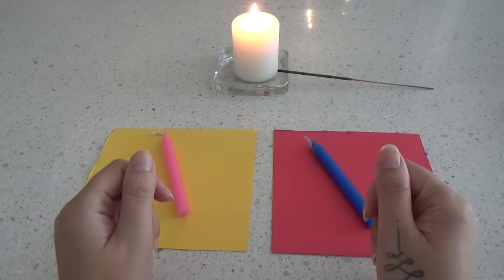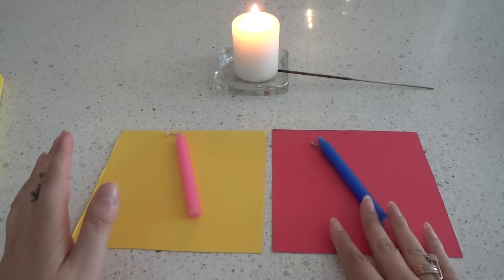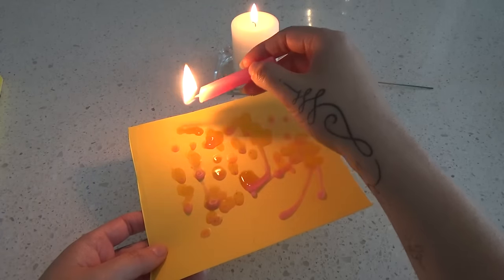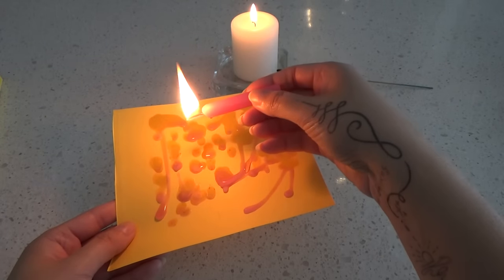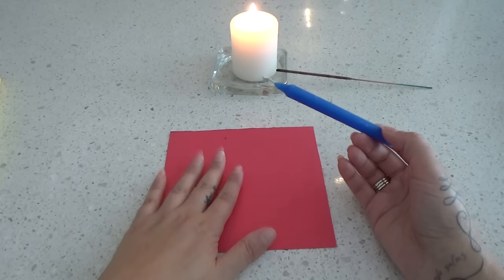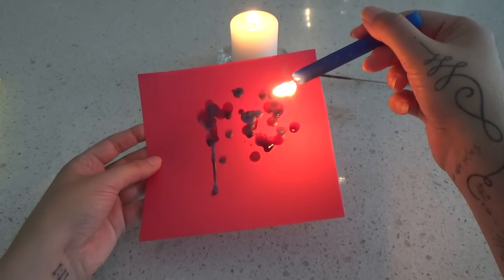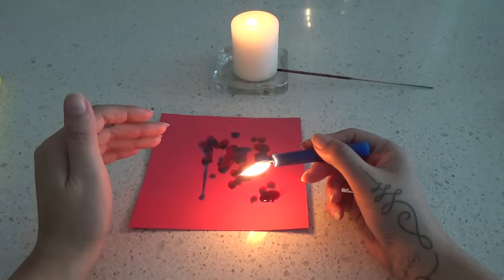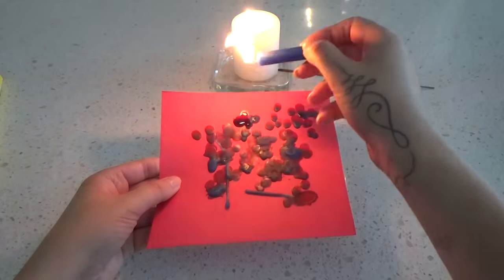Candle Wax On Paper!!😍🪔💌What's Hidden From You?! What You Don't See?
PRIVATE TUTORIAL WITH ME: $88 (US)
I will teach you how to make your own wax painting and to manifest your wish!!
You will have around a week to finish and have my guidance.
We will choose your personal Totem or Image.
It will be Your personal Talisman🧿
We will be working thru telegram and I will show you how❣️

Pick a Card Tarot Love Reading, Timeless
Take what resonates, leave what doesn't
Background Meditation by Mettaverse Music

WELCOME TO MY NEW WEBSITE!!🥰😍 You can find many more exquisite readings there, including your extended readings!!

- I do pre-recorded videos and will be happy to help you 😊💕

Instagram Announcement: You are now welcome to visit my personal page 😊
Please Copy and Paste:
(two lower dashes)
P.S: Please remember this is my personal page and have nothing to do with tarot readings, please respect 🙏

Introduction: Make Your Own Candle Wax Art Piece😍For Manifestation!
Pile 1: 03:53
Pile 2: 18:18